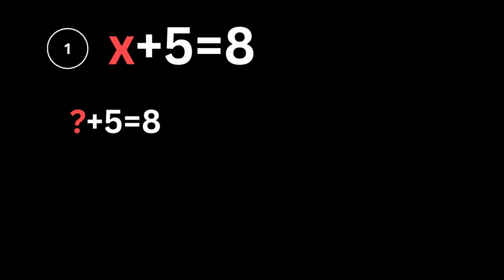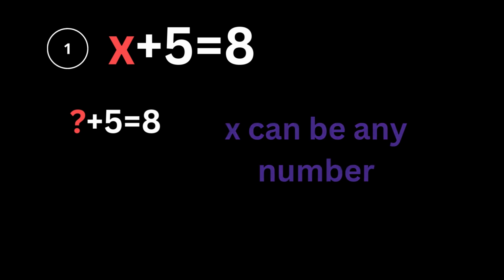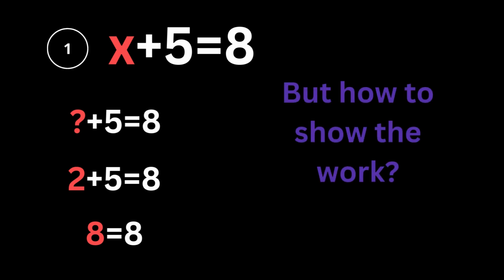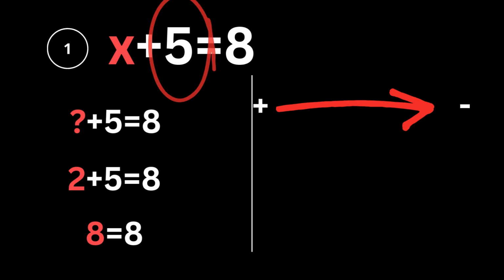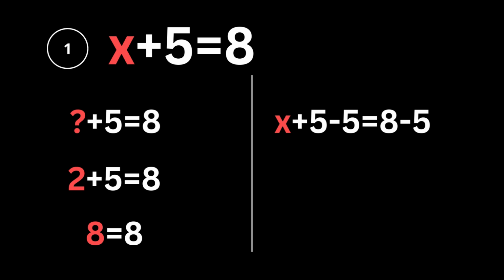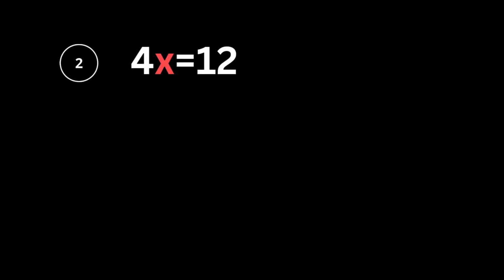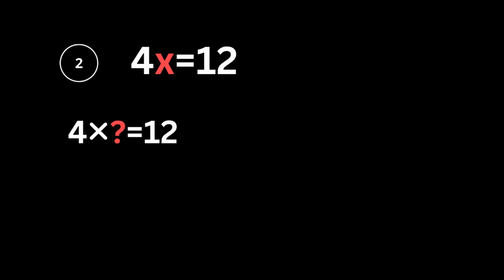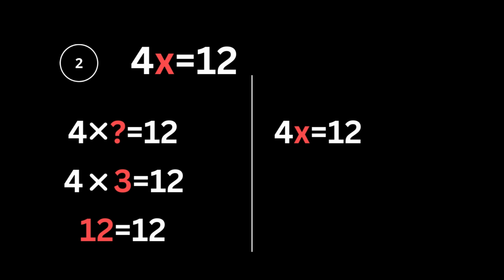How to Solve Linear Equations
This video contains problem about linear equation